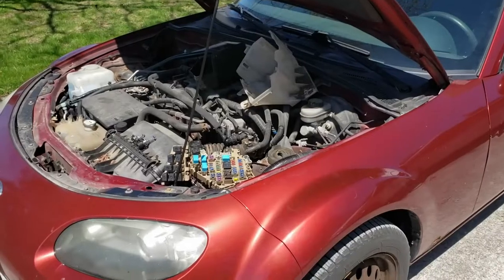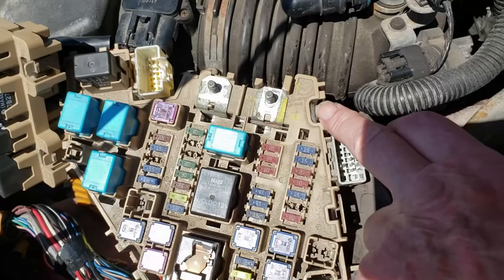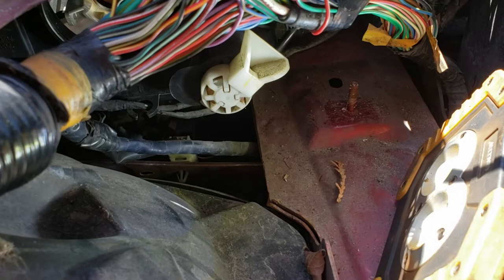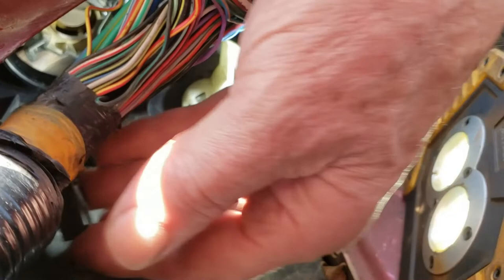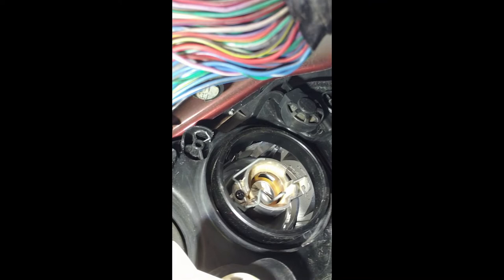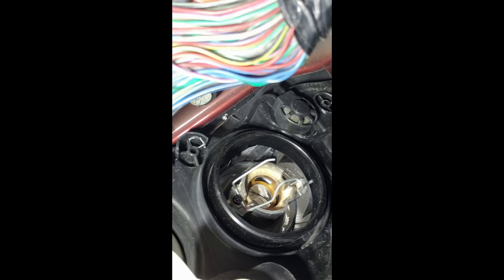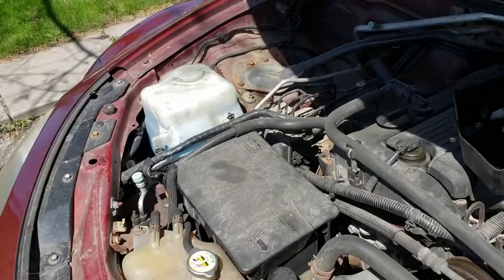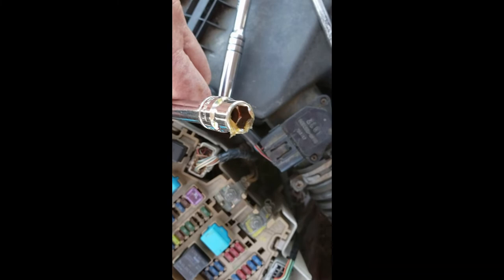2007 Mazda MX5 NC series Headlight Bulb Replacement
No need to remove the bumper and wheel. Which bulb is which? Apologies for few details but if you need more, you probably shouldn't attempt this.